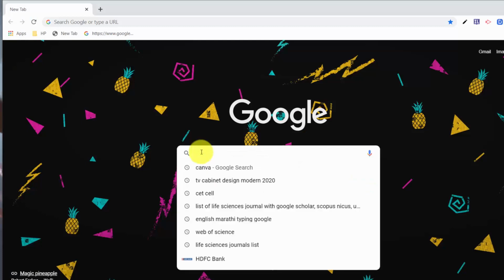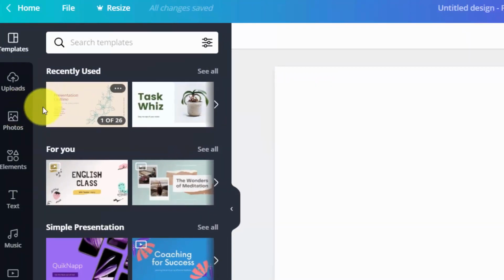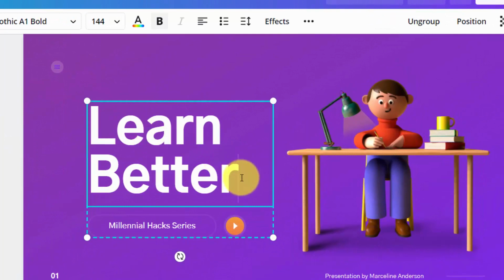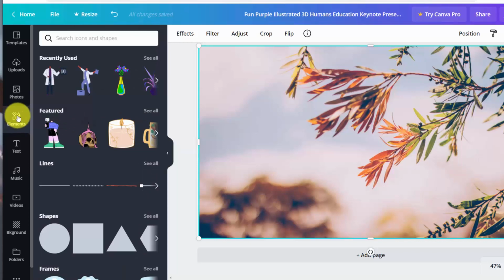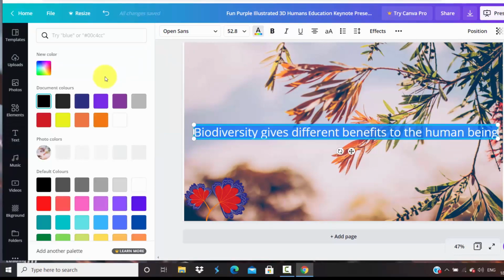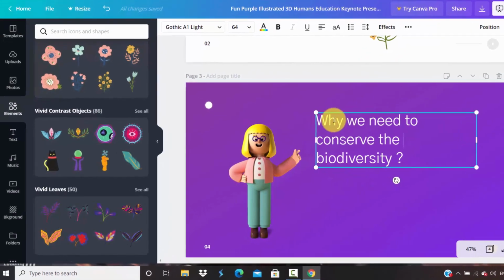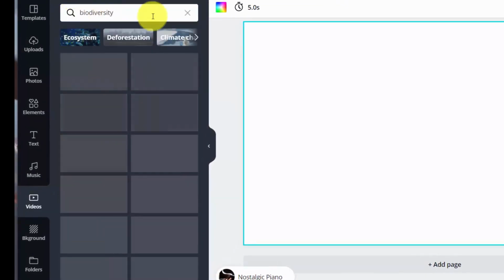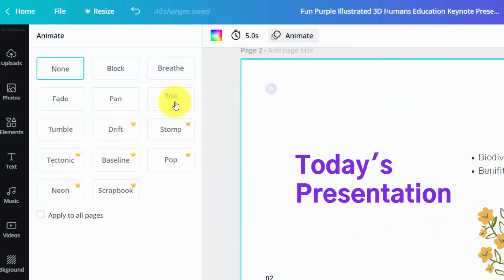Canva : Best tool for presentation and e-content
This video explains how to use Canva for making presentation, posters, flyers etc freely.